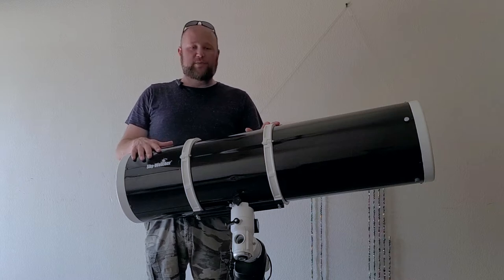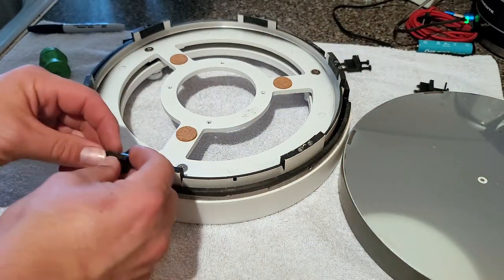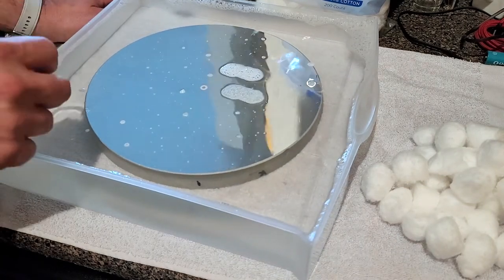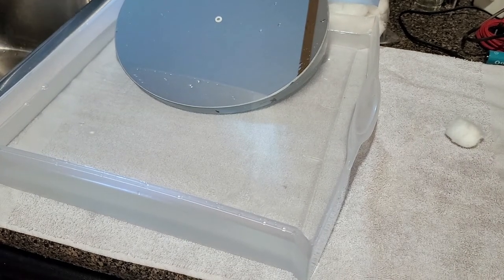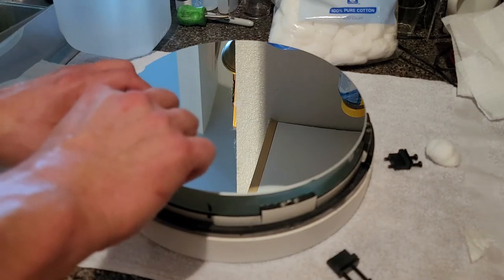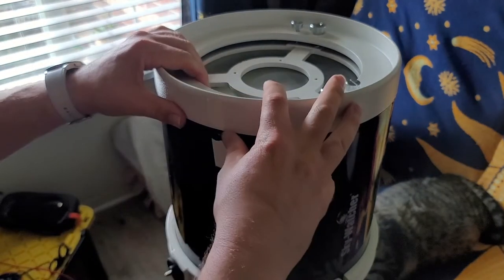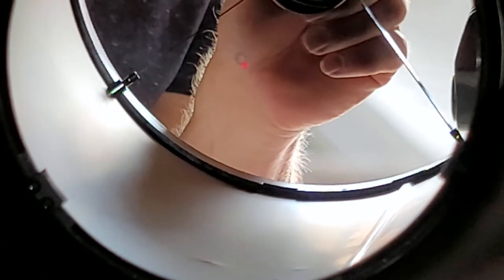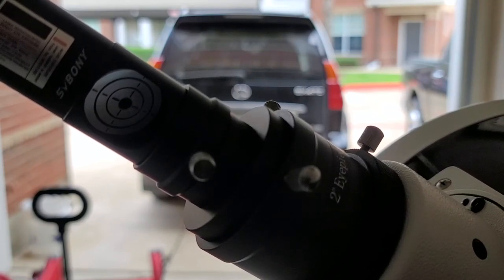How to Clean a Reflector Telescope Primary Mirror - Complete Guide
Hey everyone!

In this video, I dismantle and clean a used Sky-Watcher 250 1200/F4.8 BKP 250 OTAW-dual speed Newtonian Reflector telescope. This telescope was sitting in a garage for a long time and got dusty.

Lucky for us here at Jelispace, buying a used Sky-Watcher Reflector helped us keep our Astronomy/Astrophotography hobby relatively affordable.

In this video, we show you step-by-step how to clean the primary mirror of your reflector telescope.

* This process should be done as needed and will keep your telescope performing at its very best!